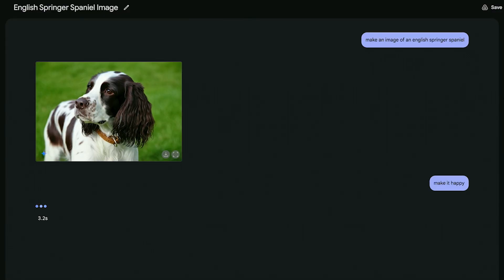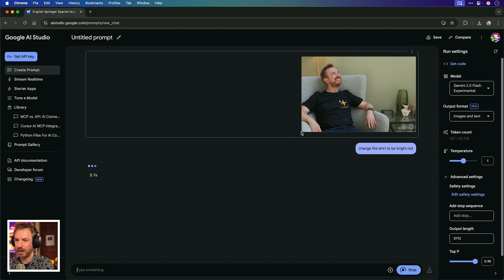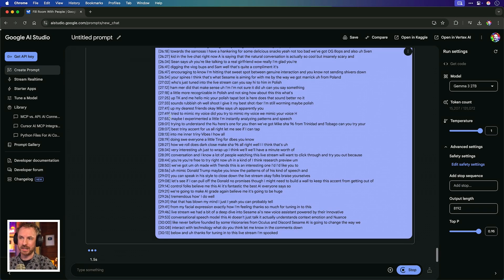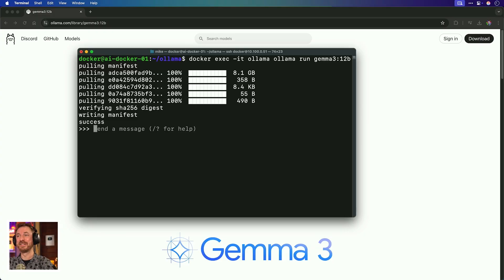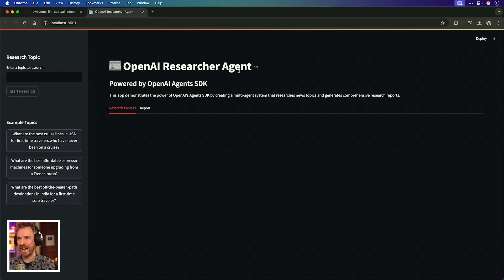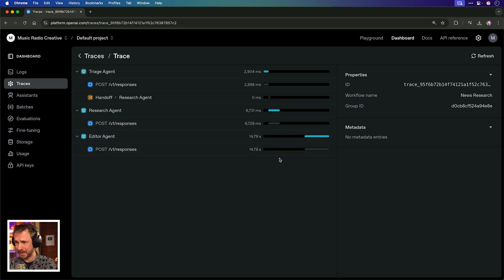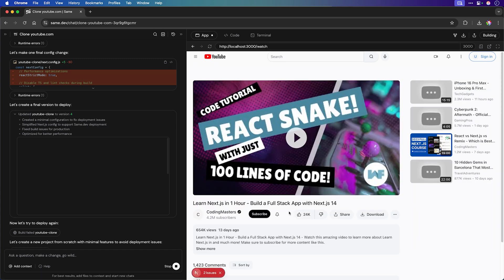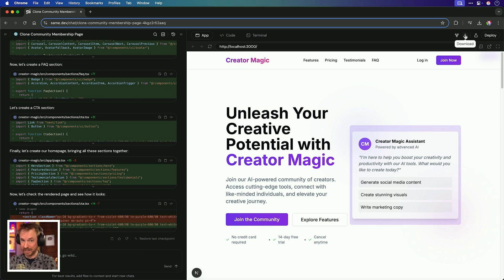Is This Legal? AI Clones Famous Websites!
🌟 Join our Creator Magic AI Community!

I've got some incredible (and maybe a little scary) AI tools for you this week! First, we'll dive into Google AI Studio's latest updates, including text-based image creation and editing, and the powerful new Gemma 3 open source model. Then, I'll demonstrate the brand-new OpenAI Agents SDK with a practical example of building a multi agent research tool. Finally, we'll explore the crazy (and ethically concerning) Same Dev, a tool that claims to clone entire websites with a single prompt! Plus, I've got a quick update on Sesame AI's open sourced conversational speech model.

0:00 Intro
0:18 Sesame AI Conversational Speech Model
0:59 Google AI Studio Image Creation & Editing
2:51 Google Gemma 3 Open Source Model
3:55 Gemma 3 on Ollama
5:52 OpenAI Agents SDK & Responses API
6:15 OpenAI Agent Example (Shubham Subbu's Repo)
8:51 Same Dev Website Cloning
10:30 Same Dev Practical Use Case
12:11 Legal and Copyright Concerns